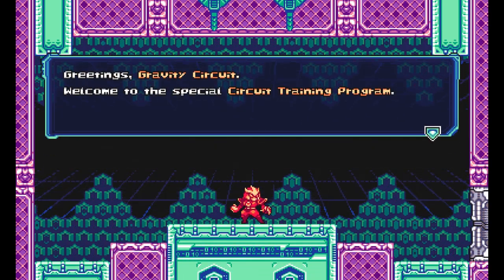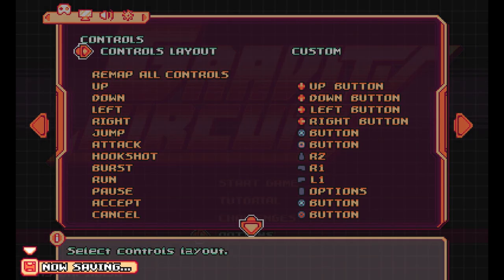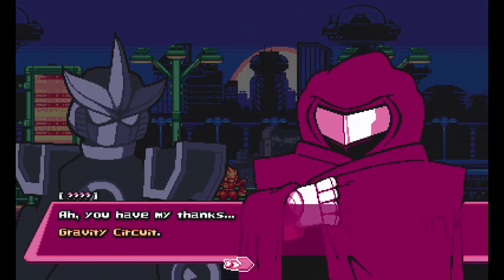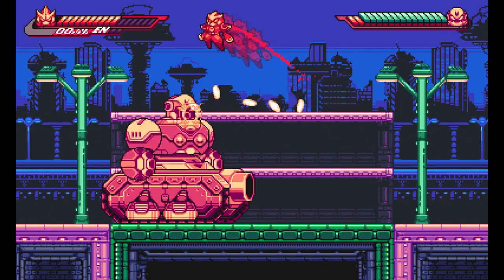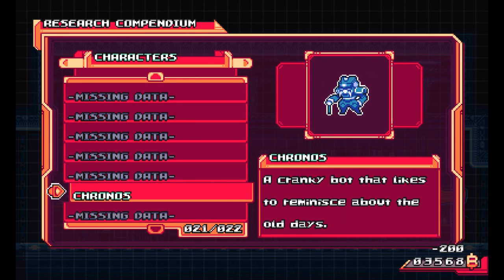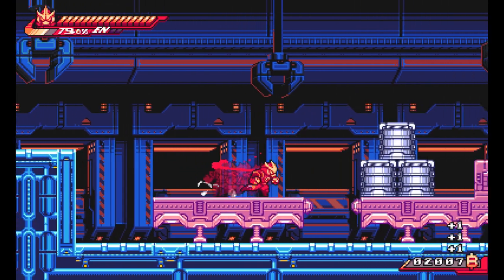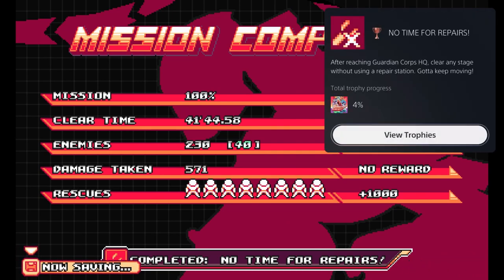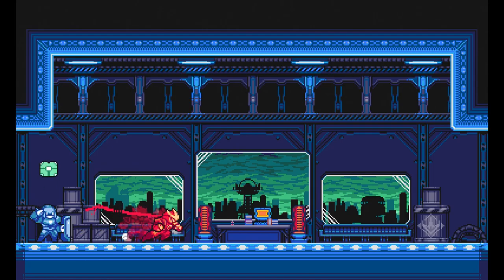Let's Play Gravity Circuit (Blind/Hard Mode) - Part 1